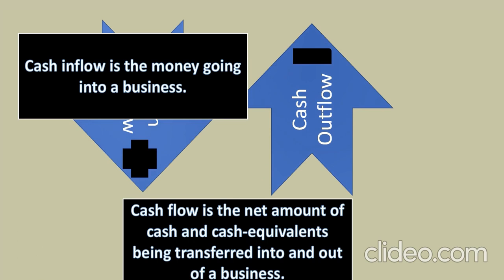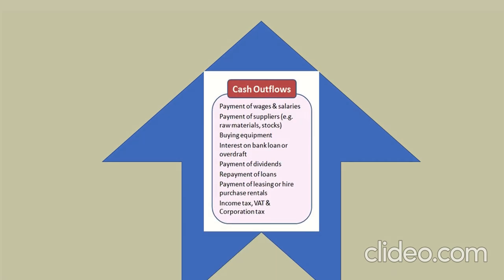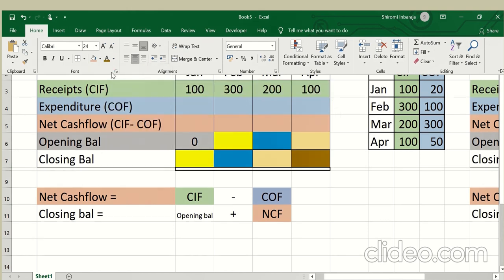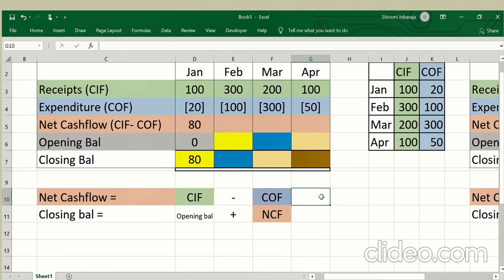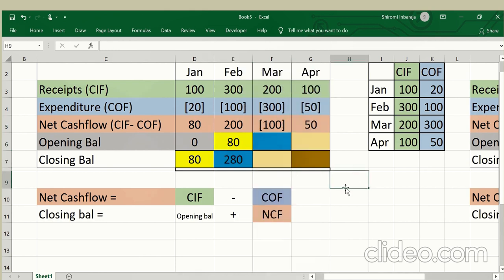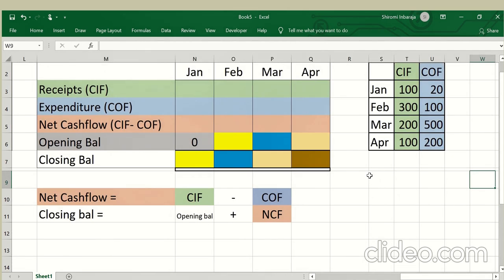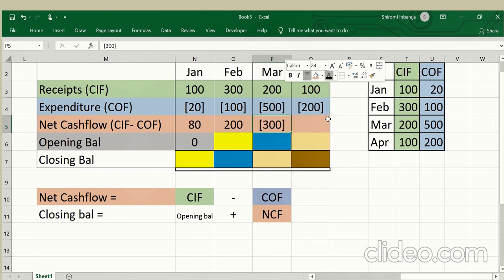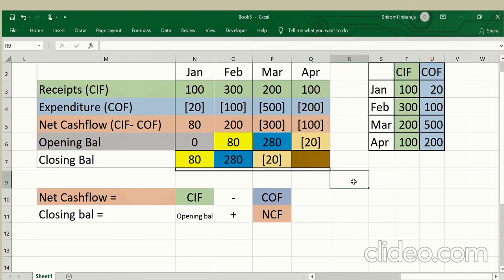Oxford AQA Business : Cash and cash flow forecast